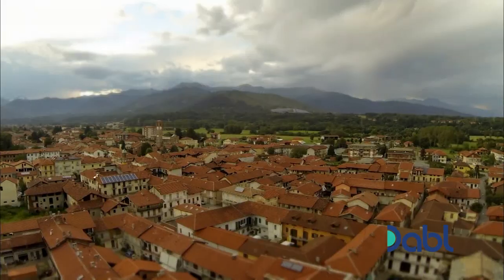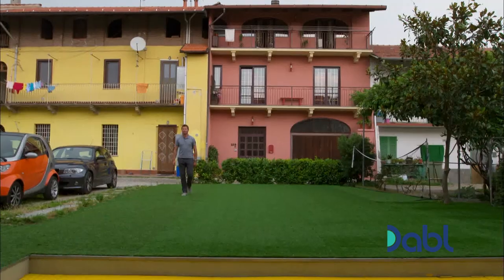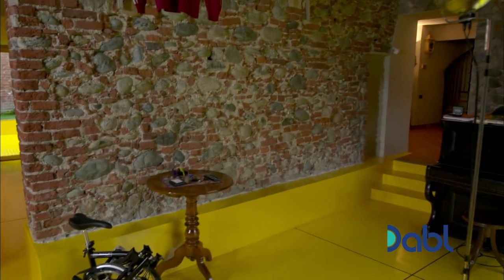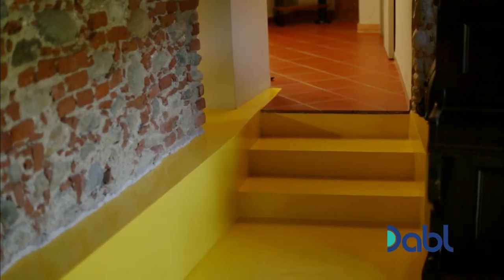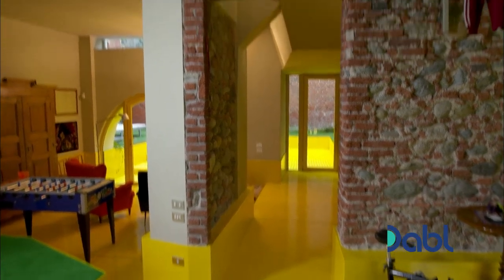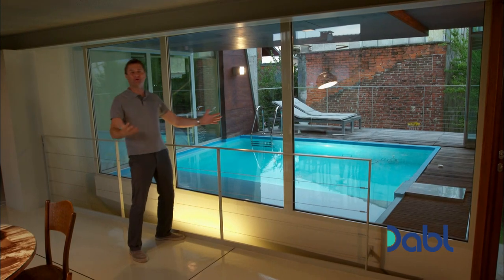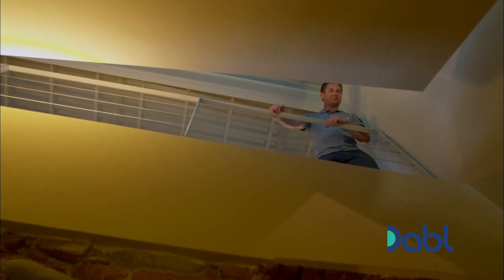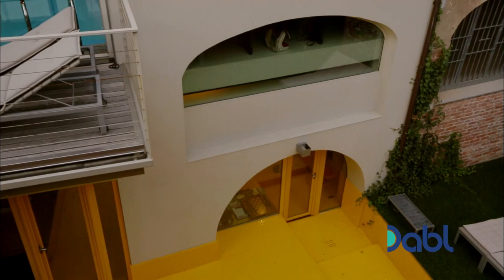See How This Old Italian Barn Has Been Transformed Into a Modern Masterpiece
George Clarke heads to Turin, Italy, to visit an old barn that has been converted into a cozy and modern masterpiece. Would you live in this Amazing Space?

Watch George Clarke's Amazing Spaces, FREE on Dabl Network! for where to watch!